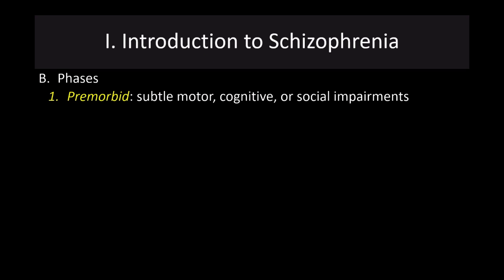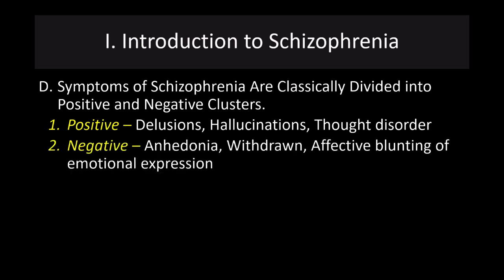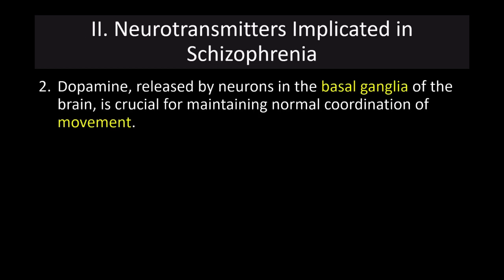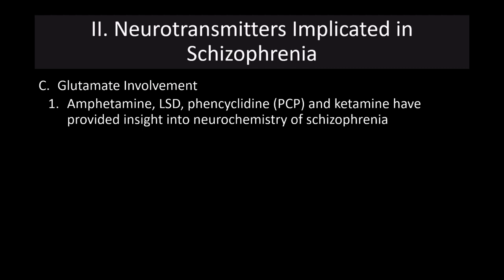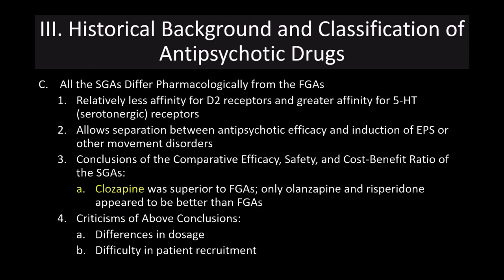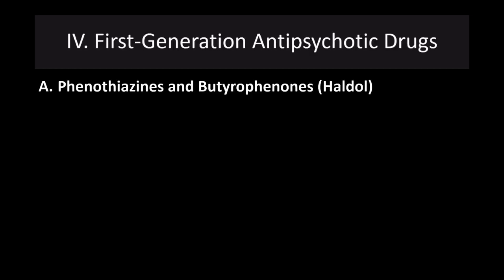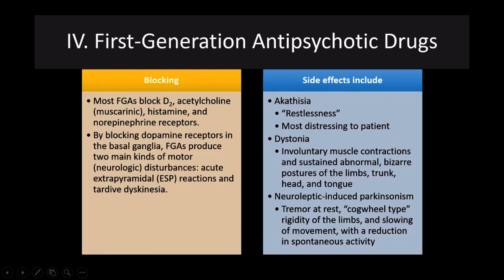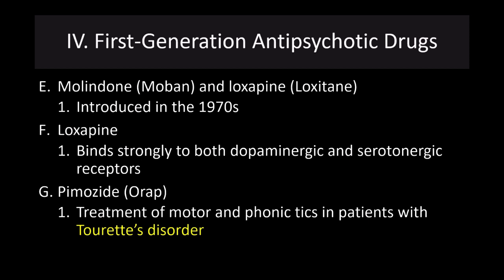Lecture 27 Schizophrenia and First Generation Antipsychotic Medications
In this lecture I discuss the symptomology and etiology of schizophrenia, along with discussion different neurotransmitter systems in this disorder. I then discuss the 'first-generation' antipsychotic medications.